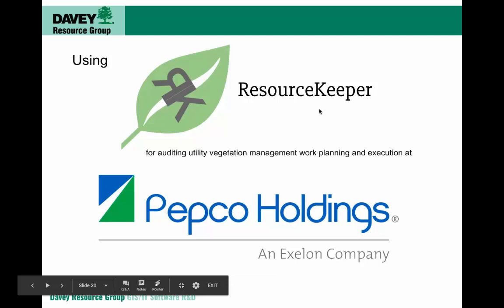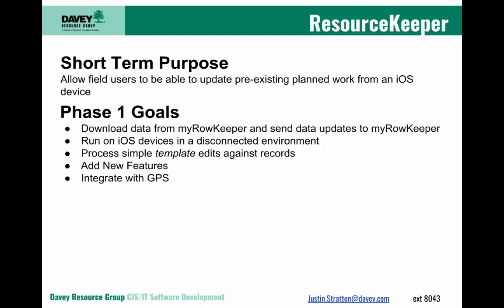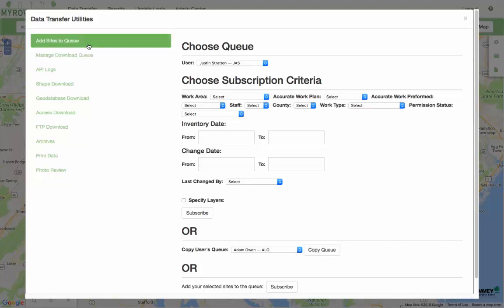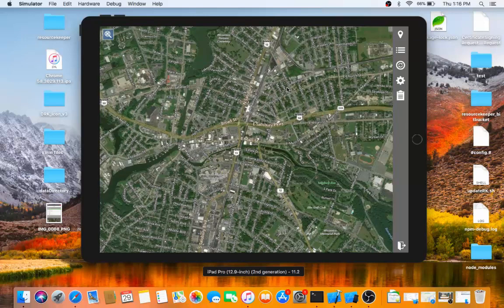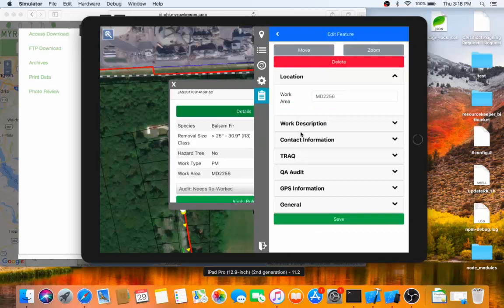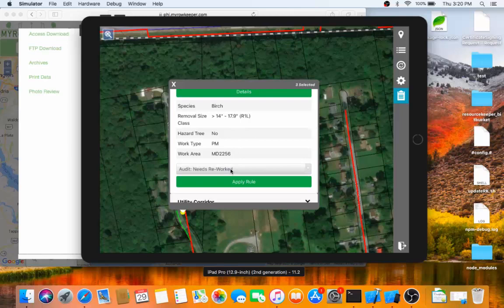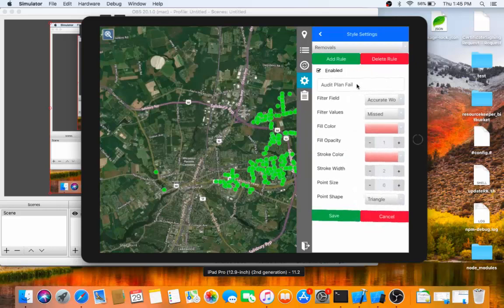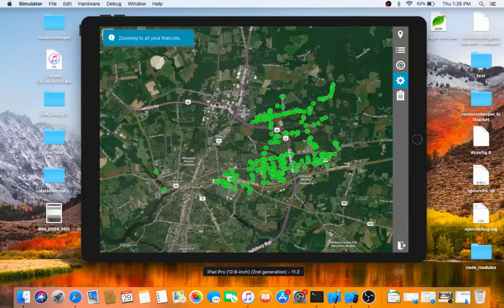ResourceKeeper and PHI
Introduction and training video for using ResourceKeeper for field auditing for Pepco Holdings.

0:17 - What is ResourceKeeper?
2:39 - Adding a data subscription to my Queue
3:45 - Loading a project and data set into ResourceKeeper
5:27 - Navigating and Reviewing Records in ResourceKeeper
8:22 - Updating layer styles
9:40 - GPS
10:41 - Thanks!